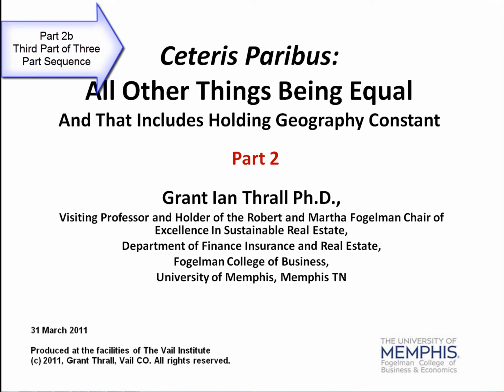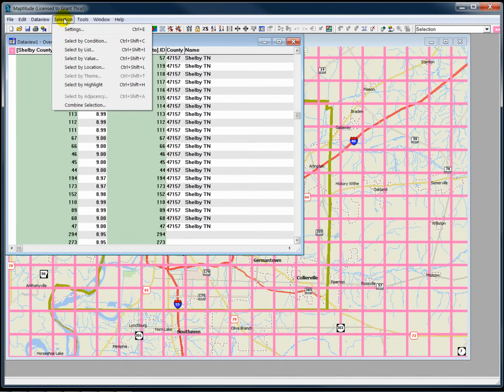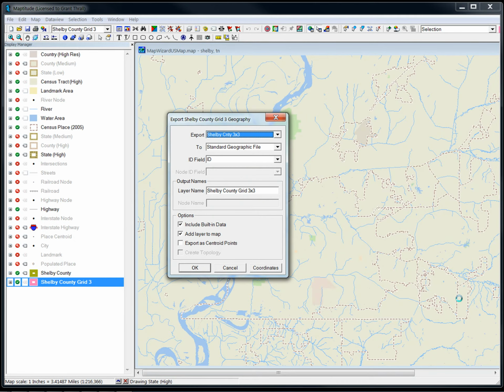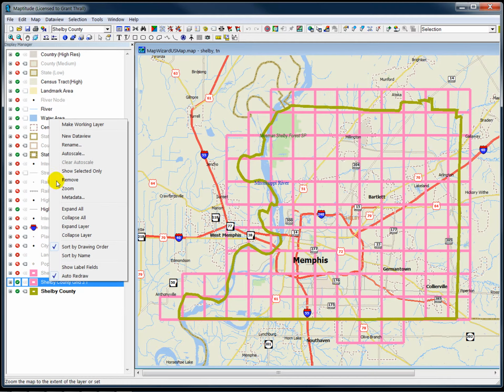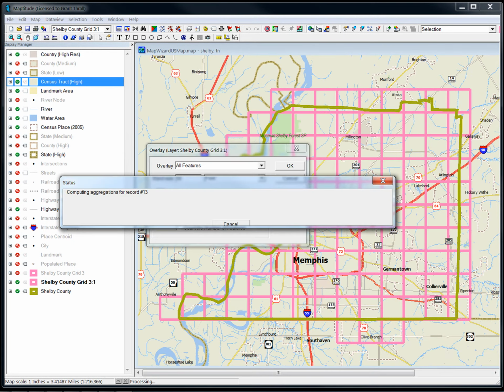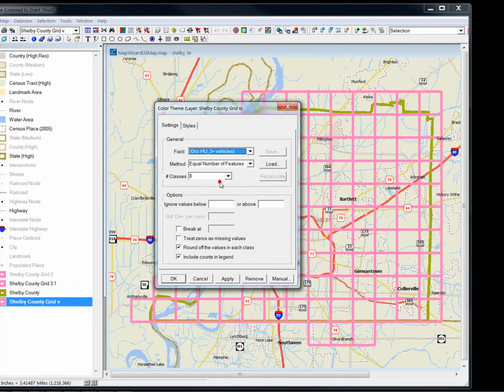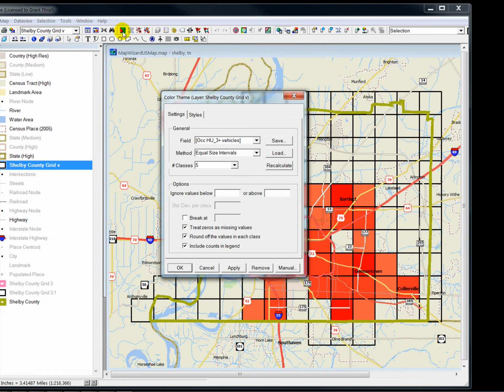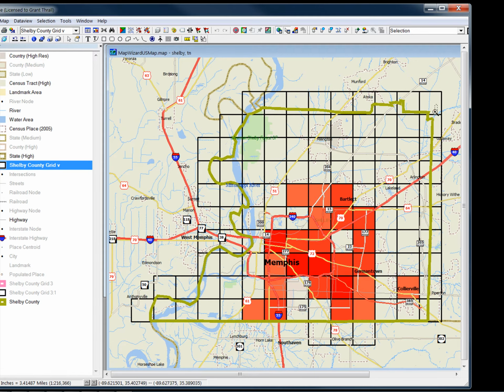Part 3 - Ceteris Paribus, Holding Geography Constant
Ceteris Paribus:  All Other Things Being Equal And That Includes Holding Geography Constant

1. The Geographic Container For Data: Are You Analyzing The Container Or The Phenomena?
2. How Do I Hold Geography Constant?
3. How Do I Create My Own Data Containers?
4. A Way Of Improving The Business Decision By Simplifying The Complexity Of The Real Geospatial World - Holding Geography Constant

Grant Ian Thrall Ph.D.,
Professor and Holder of the Robert and Martha Fogelman Chair of Excellence In Sustainable Real Estate,
Department of Finance Insurance and Real Estate,
Fogelman College of Business,
University of Memphis, Memphis TN